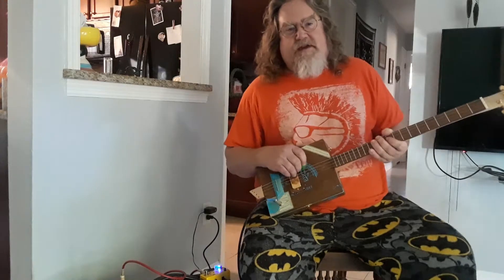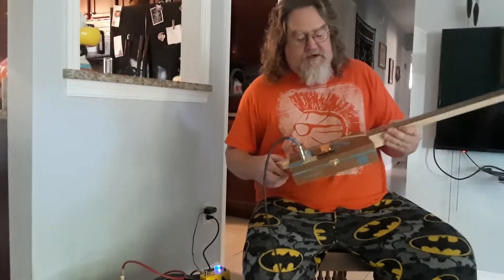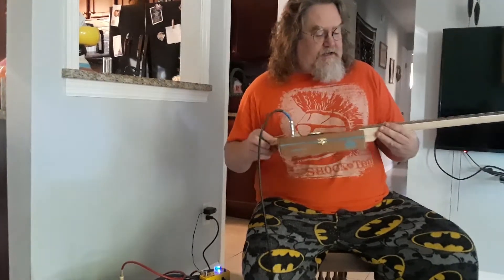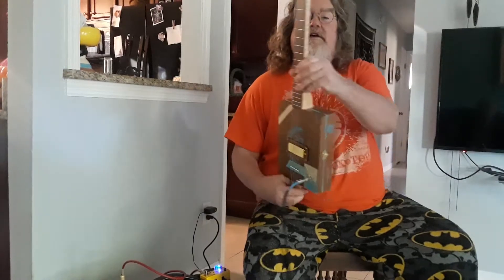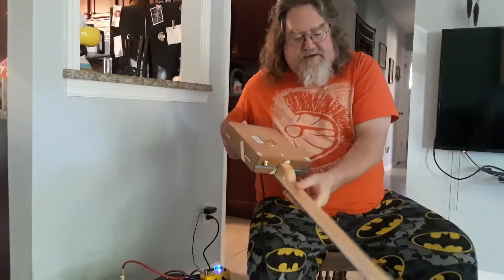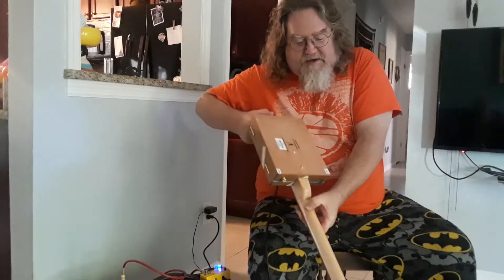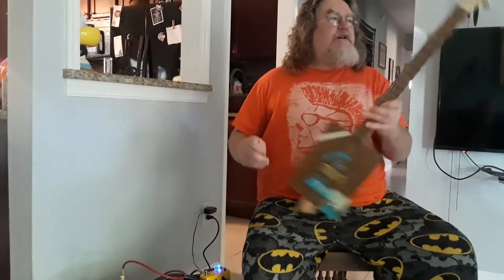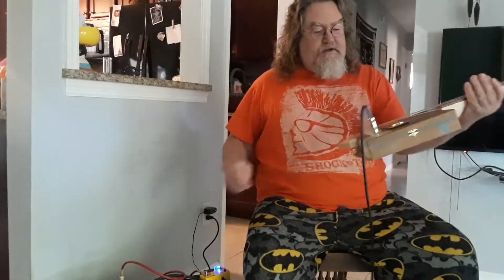Upham Cigar Box Guitar by D-Art Homemade Guitar Co.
Hi folks, thank you for visiting. I'm Dale and I make handmade cigar box cigars and ukuleles, from the cutting and shaping of the necks to the fret work and electronics. It is all done by me. I feel that the quality of the fret work is the most important part of the playability of the instrument and I strive to make it right. The looks are secondary especially when using recycled boxes, the little imperfections gives them uniqueness and character. I offer a quality product at a reasonable price.